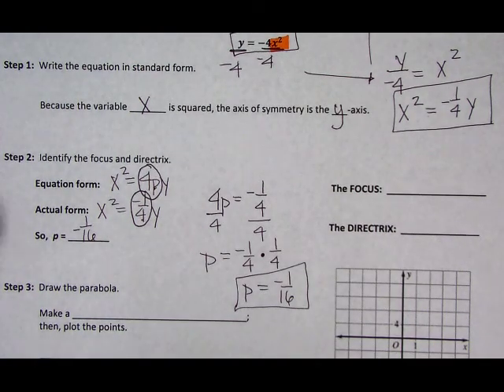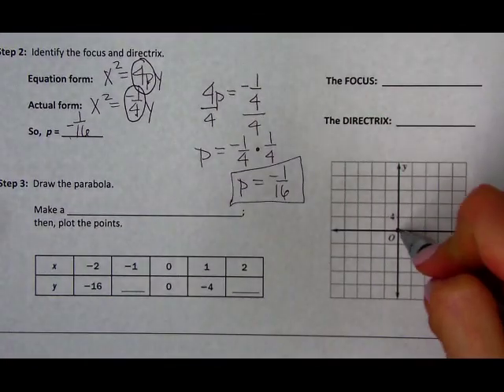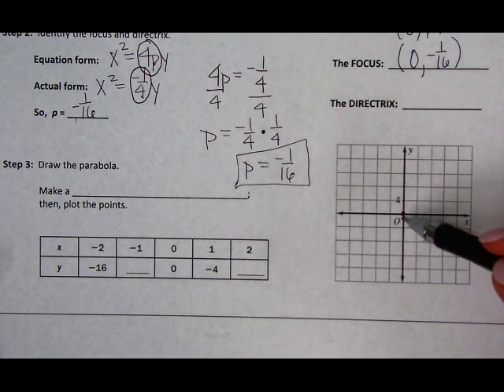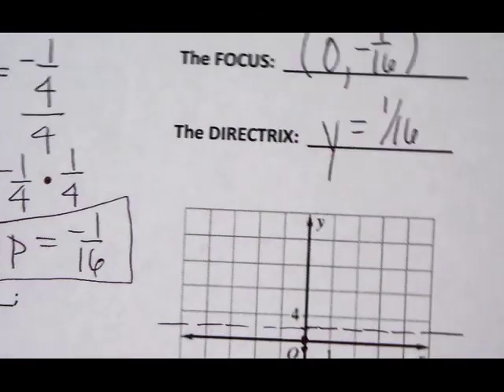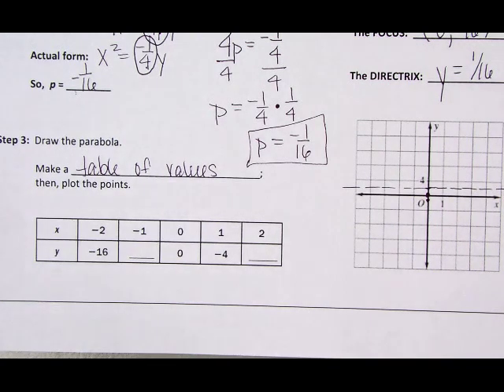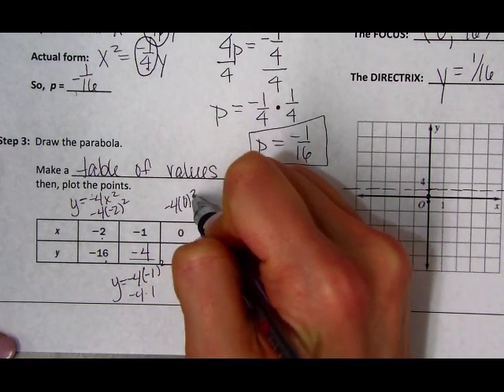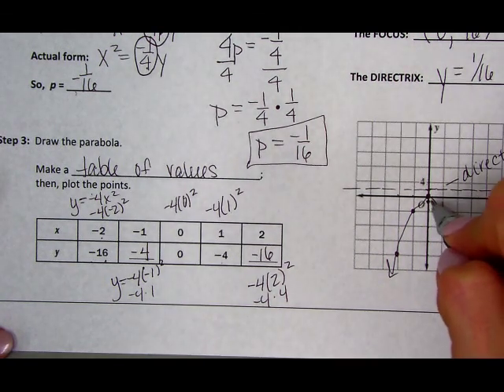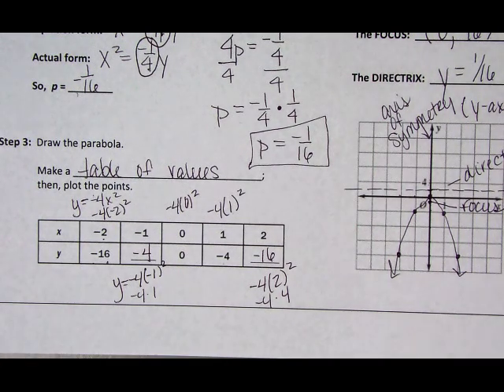A2B BB#27 V5 - Intro to Conics Part 4.mov